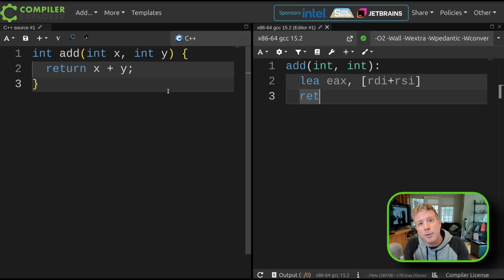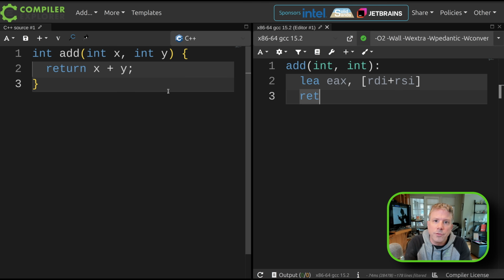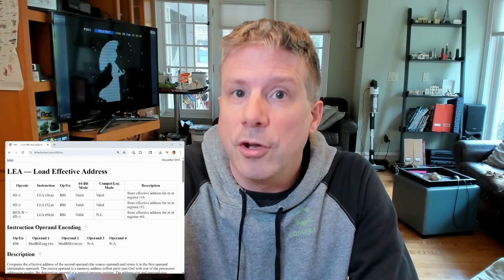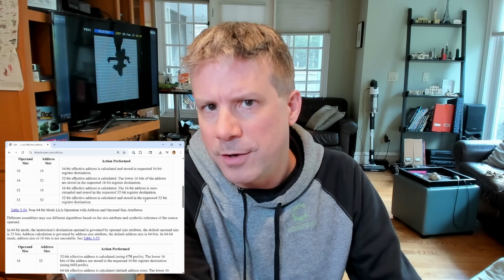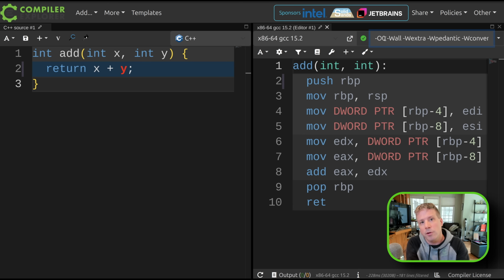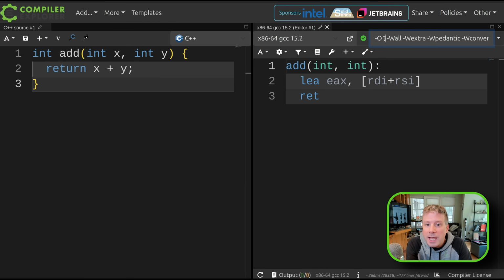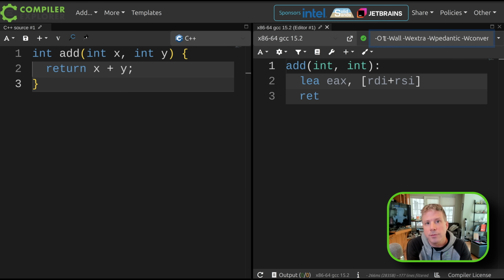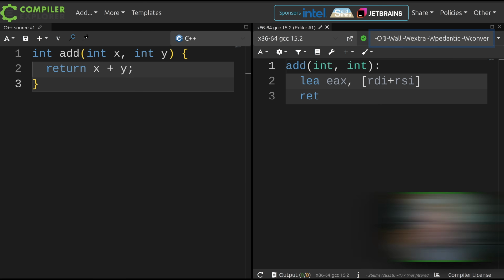[AoCO 2/25] Adding Integers on x86 - just an ADD, right?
Day 2 of the Advent of Compiler Optimisations - Adding Integers (on x86)

Adding integers is simple, right? Just an ADD? The compiler has some better ideas, at least on x86!